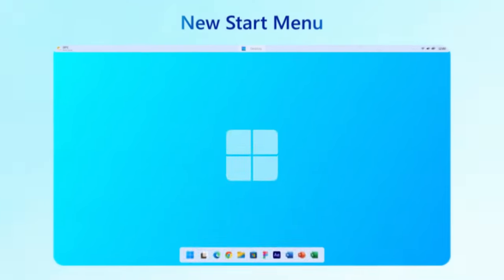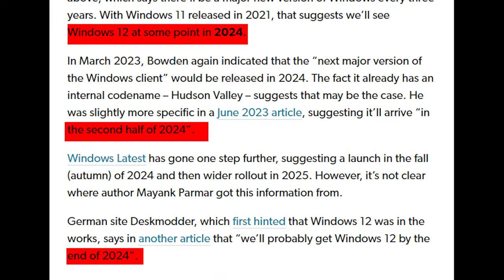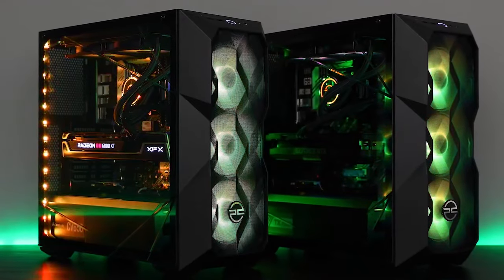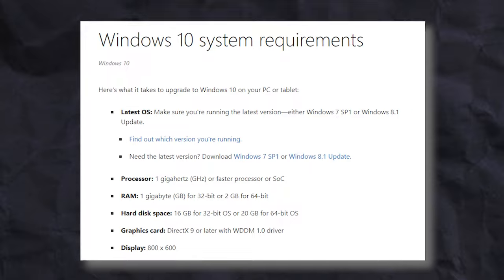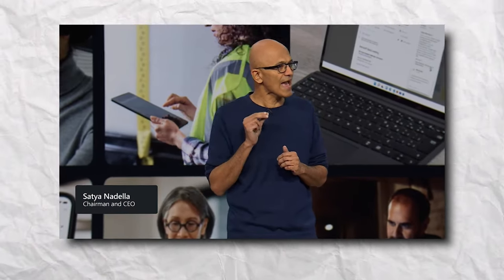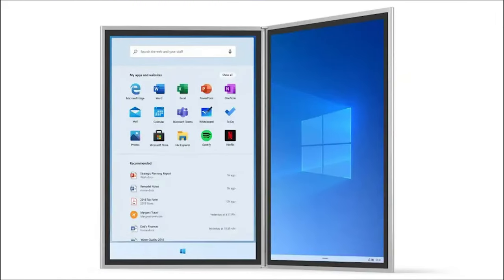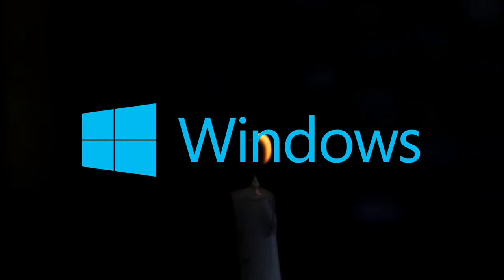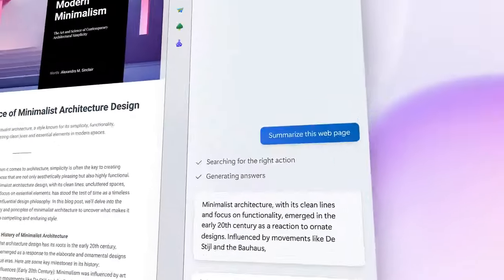How Windows 12 Will Change Everything (Leaked Features)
Welcome To Tech Pulse Pro

Windows 12 is coming, and we’ve got the leaks to prove it. In this video, we’ll show you everything you need to know about the next big thing in tech. From A.I. to modularity, Windows 12 is shaping up to be something special. You won’t want to miss this!

Visual Concepts by Addy Visuals and AR 4789.